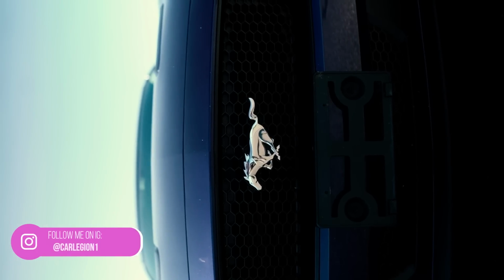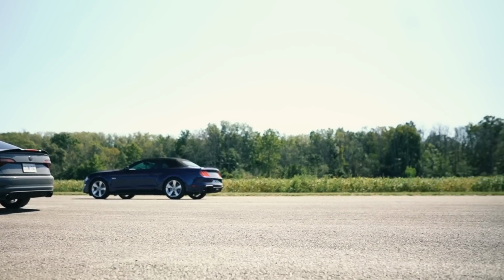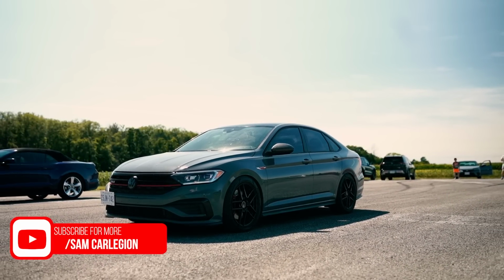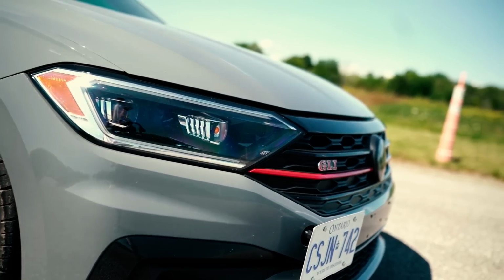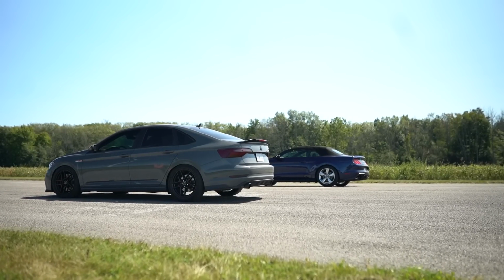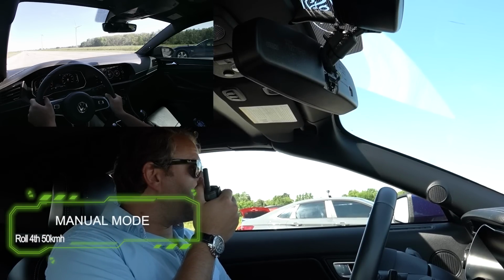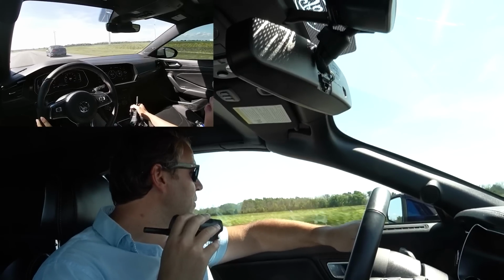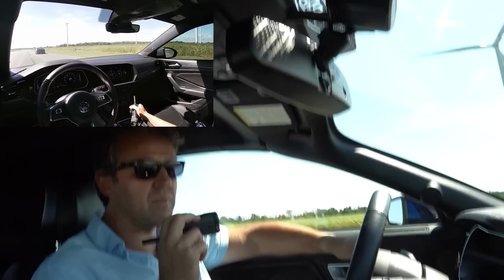Tuned VW Jetta GLI vs Ford Mustang GT, it comes down to traction. Drag and Roll Race.